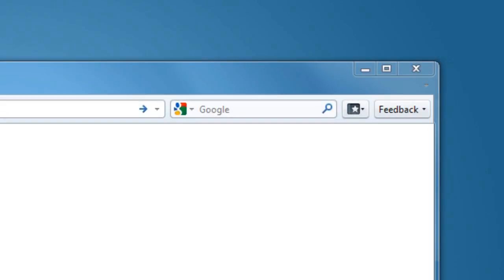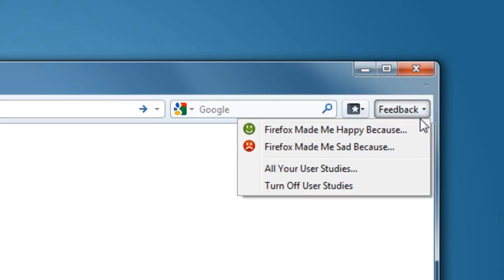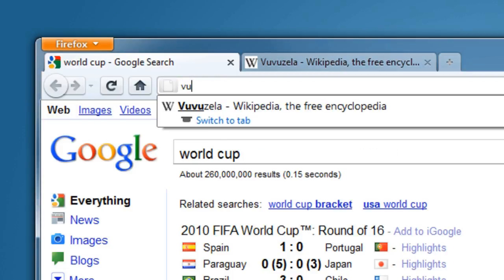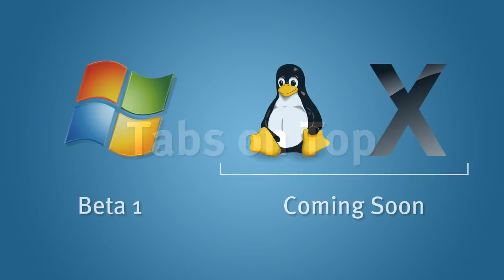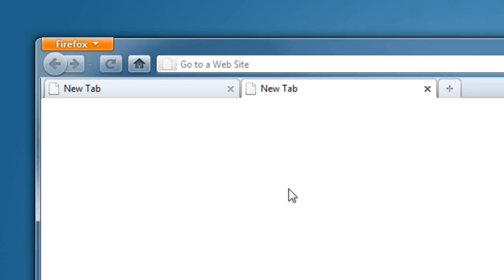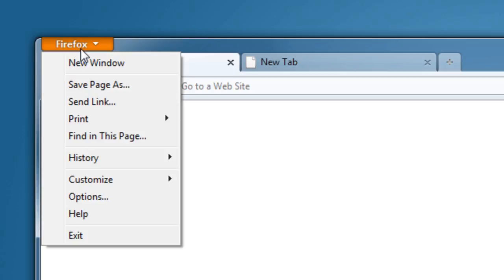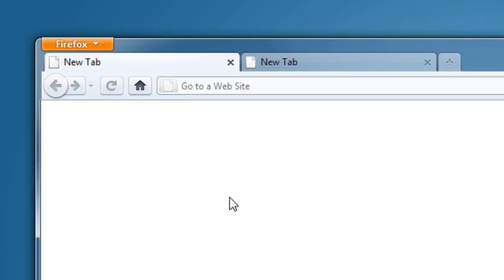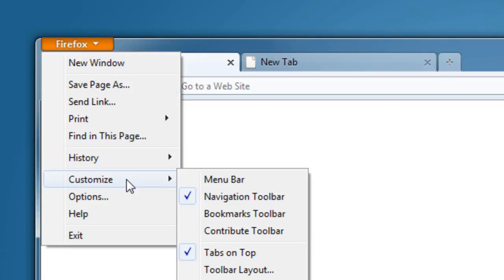userInterface beta1 720